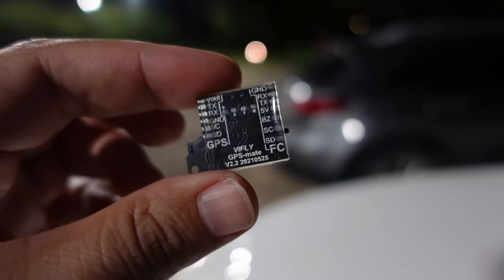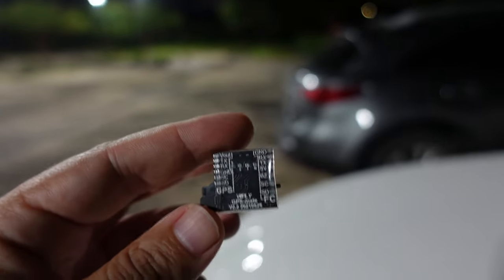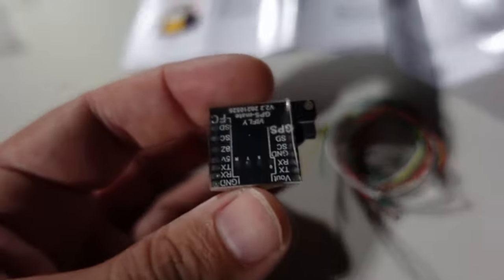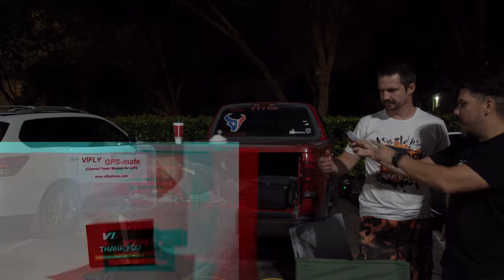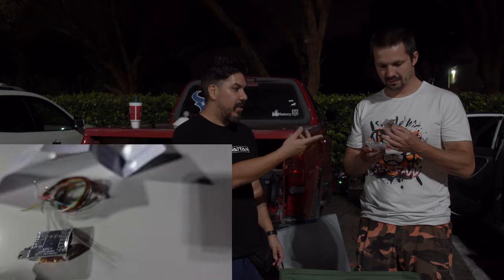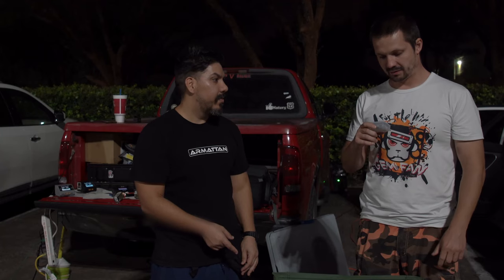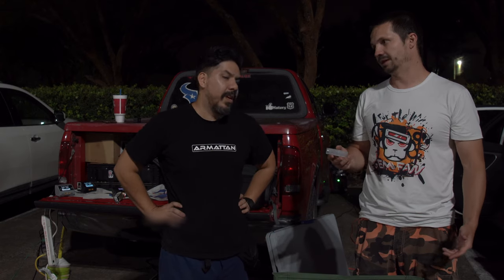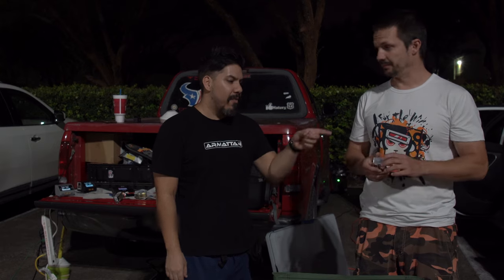ViFly GPS Mate - Battery powered GPS tracker for Drones RC craft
ViFly GPS Mate